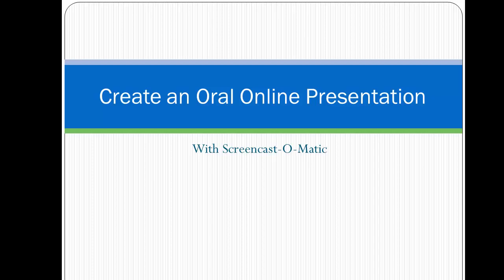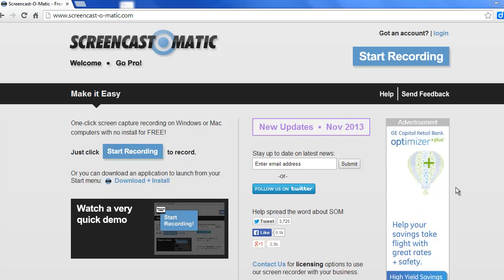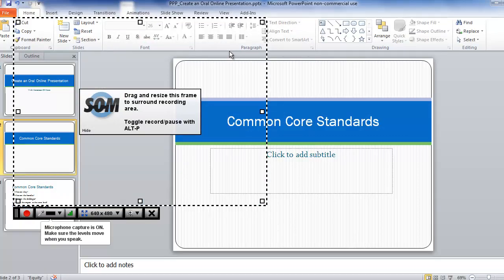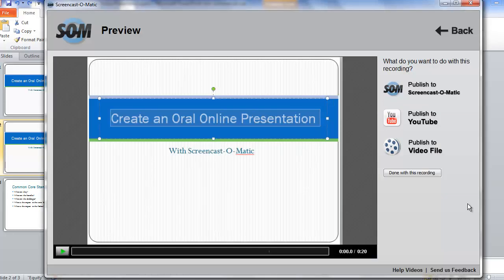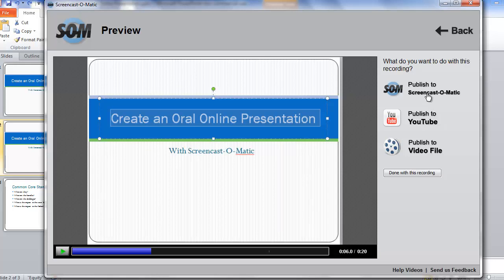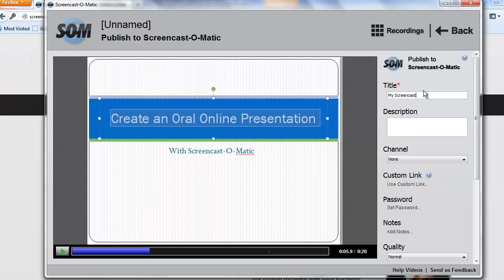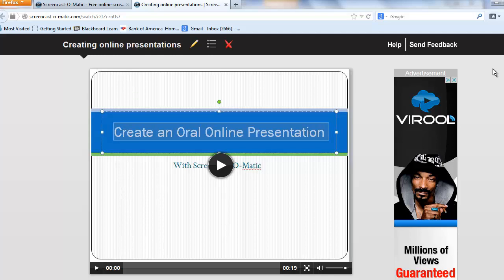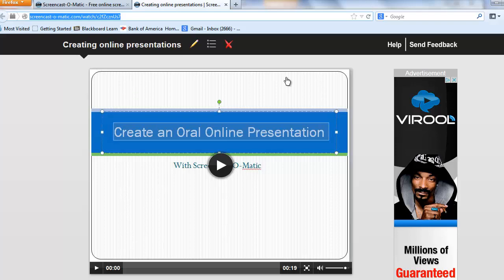Create online oral presentation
Use Screencast-O-Matic to create an online oral presentation.